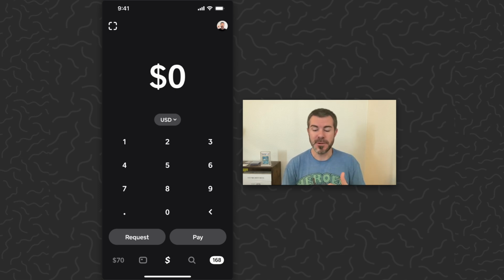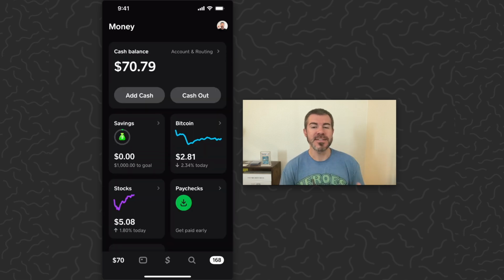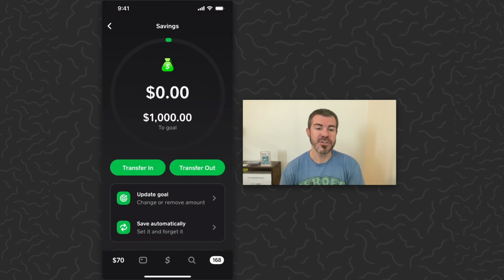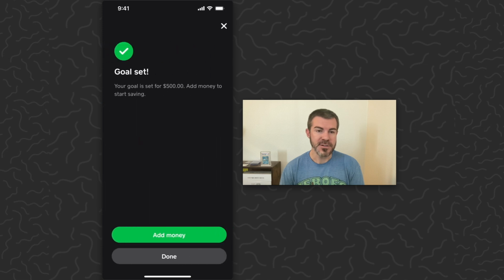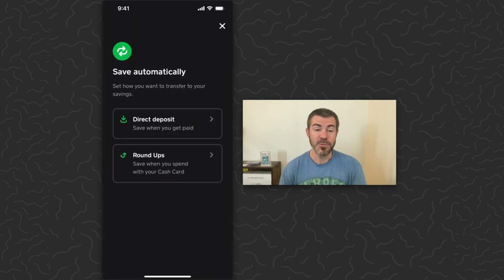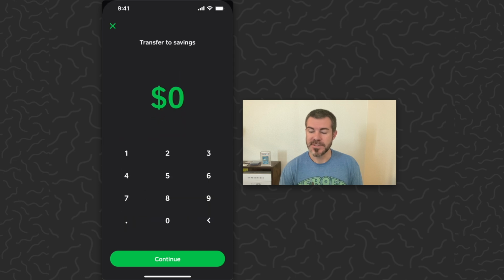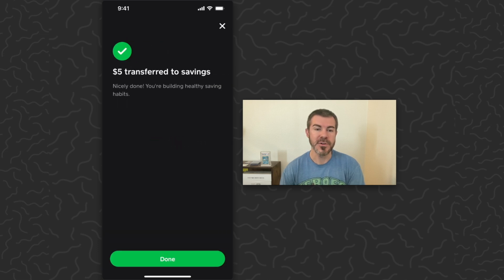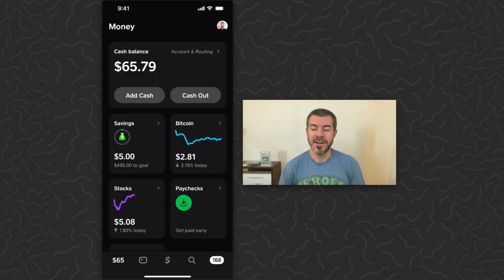How to SAVE MONEY on Cash App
Full tutorial for how to save money on cash app with the savings feature. You can transfer money from your cash app balance or from your bank account.